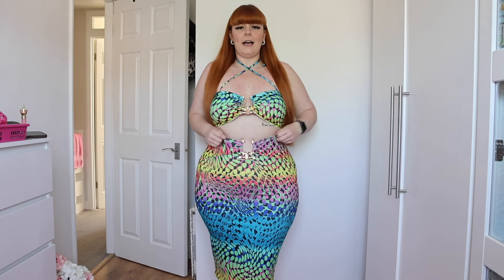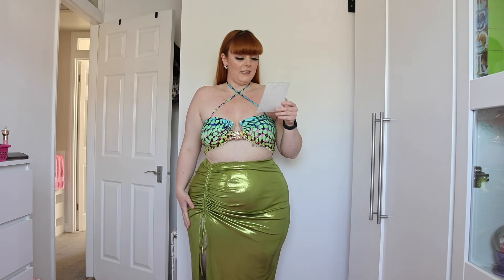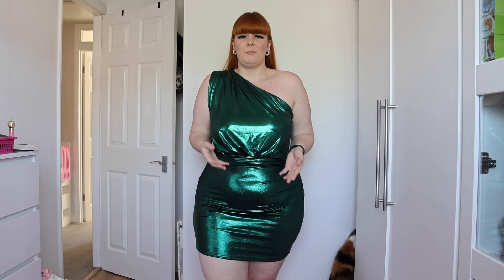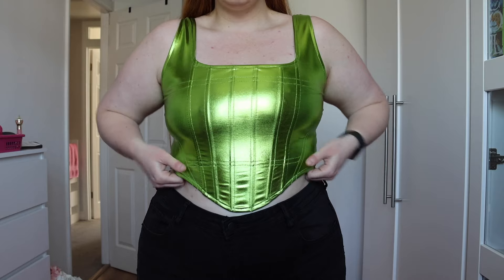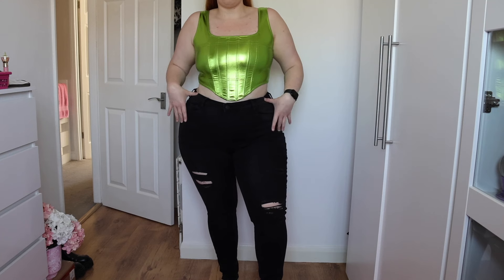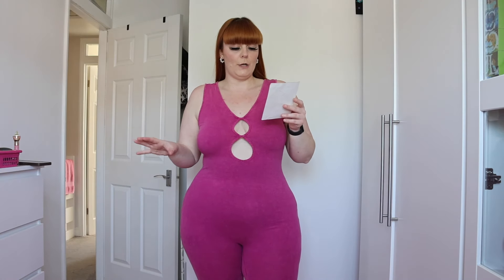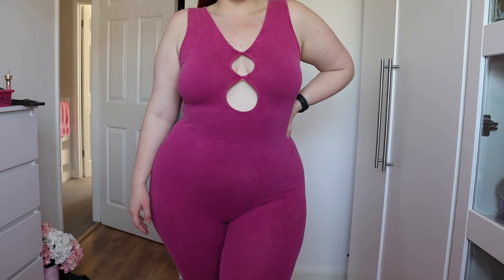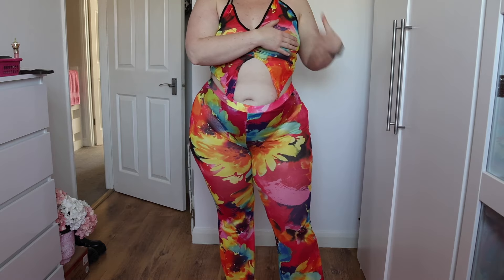MUST HAVE FASHION NOVA CURVE OUTFITS | TRY ON HAUL